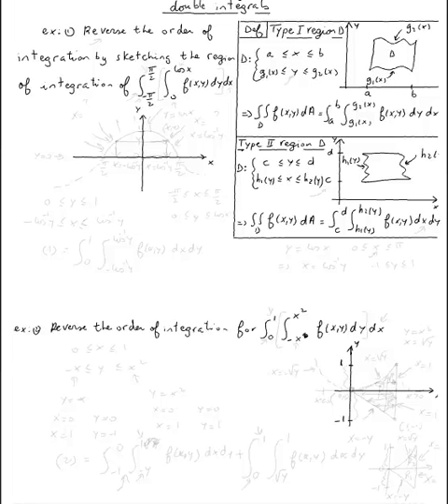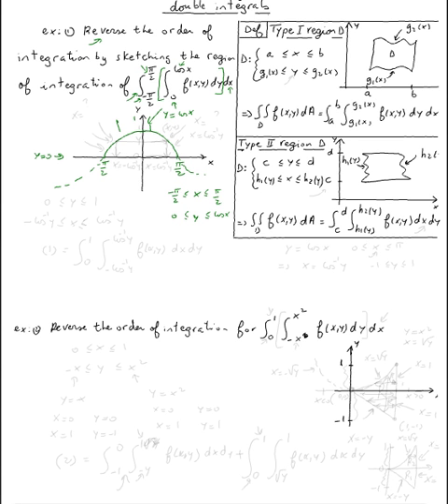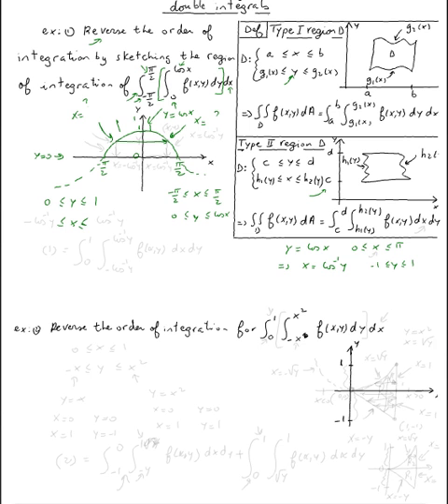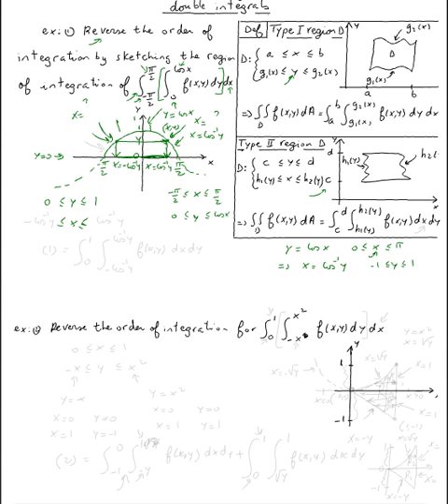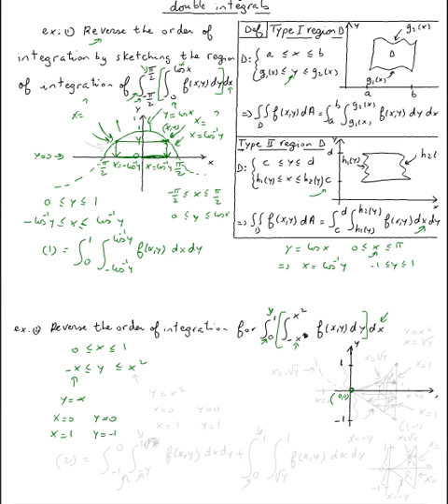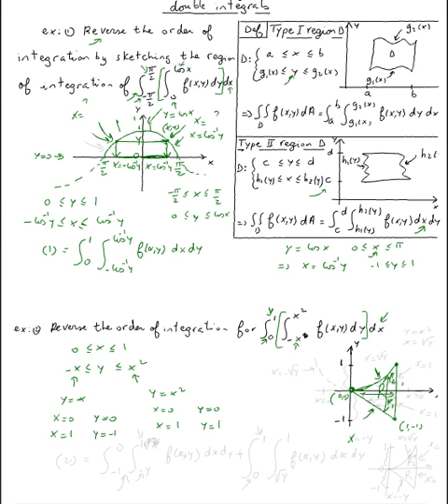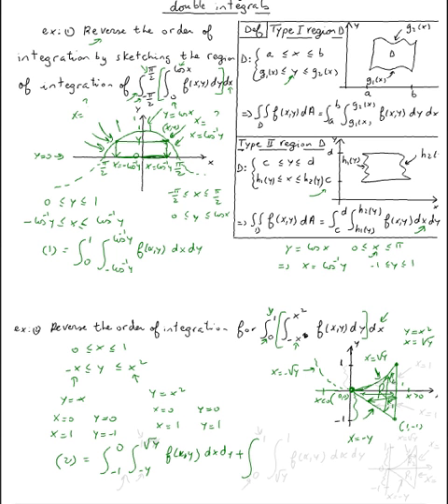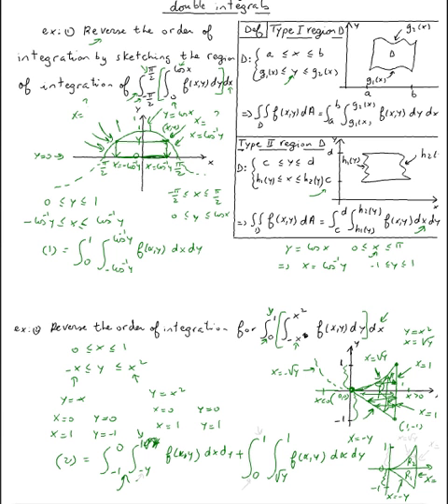Double integrals (reversing the order of integration) #2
Double integrals (reversing the order of integration) #2 by Abdellatif Dasser - -
Valencia College Math Help 24/7